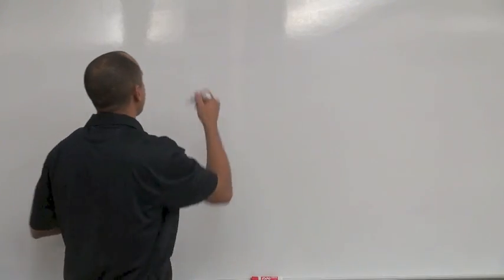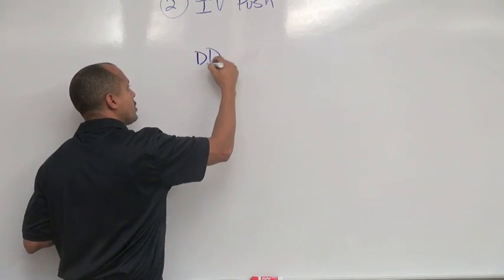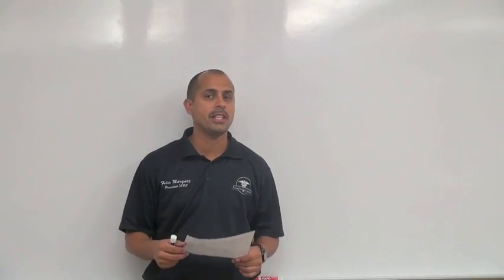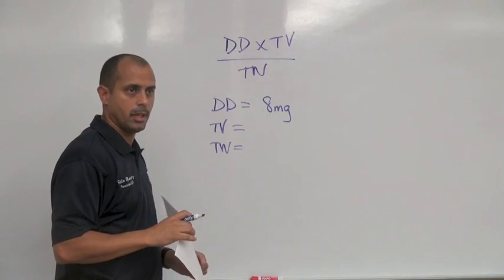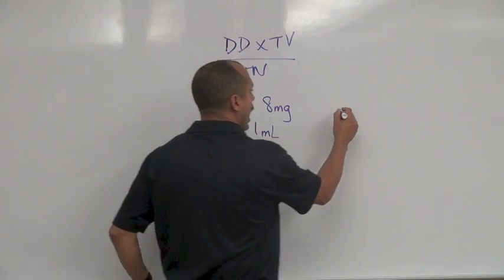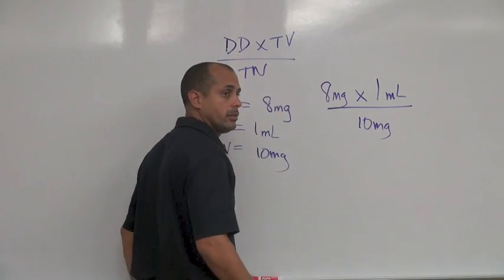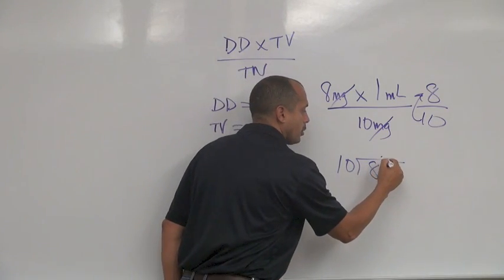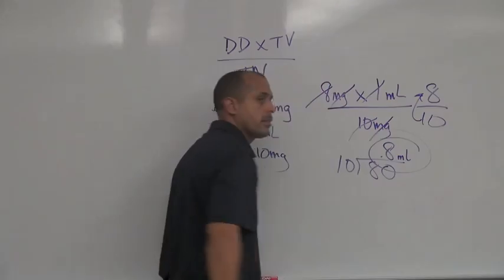Intravenous Bolus Medications - Paramedic Skills Review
This video reviews the steps in administering IV bolus medications in the field.  This training tip and review is provided courtesy of Orlando Medical Institute.  Our instructors provide many tips and strategies to help our students become proficient in al aspects of EMT and Paramedic skills.

for more information.

Orlando Medical Institute has a state of the art simulation lab with over 3,000 sq ft. to train all health care providers.

Each simulation room has specific training objectives: An ER setting, a residential setting, a nursing home, an outdoor setting with an Ambulance.

The use of simulation is a great educational tool to enhance our students education.

Our facility is available for initial training and recertification courses for EMT, Paramedic, ACLS, BLS, PALS, ATLS courses for healthcare providers in Central Florida.